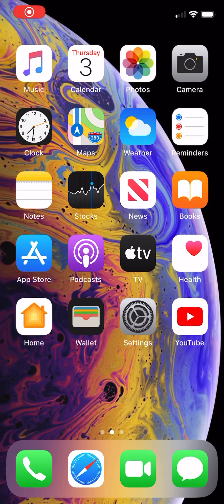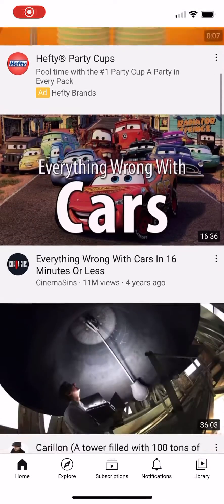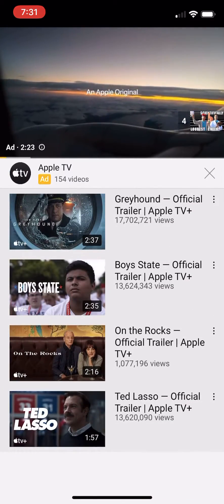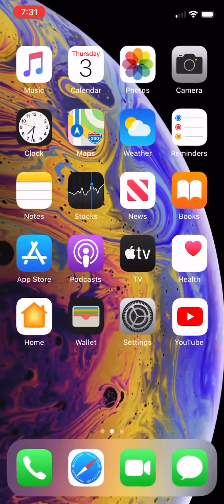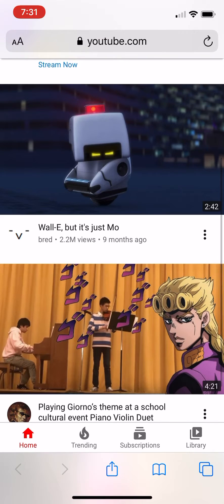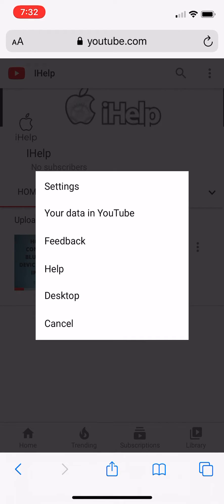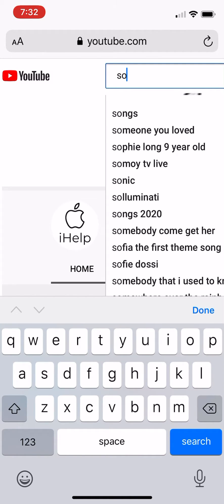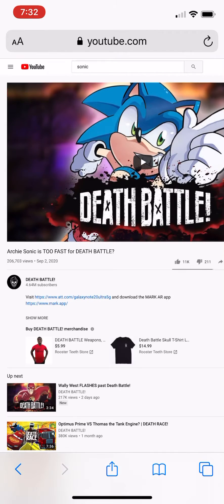How to mute a YouTube video on iPhone | Tutorial 2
Tutorial 2